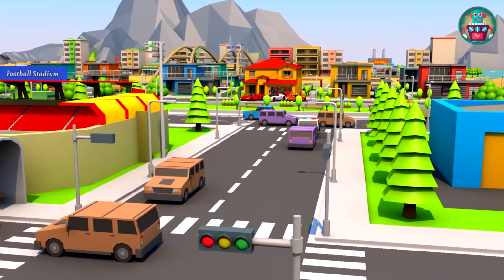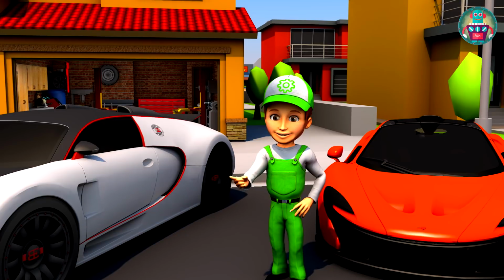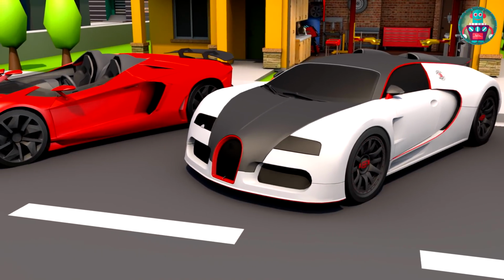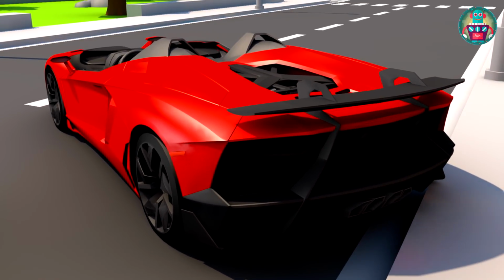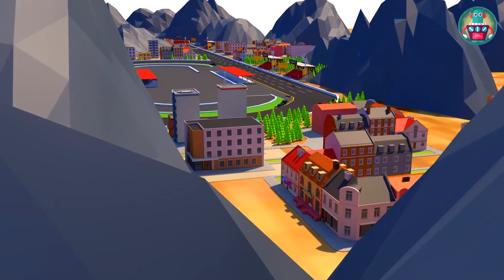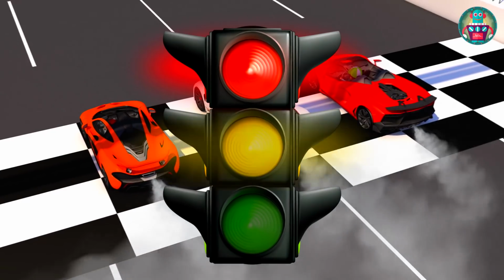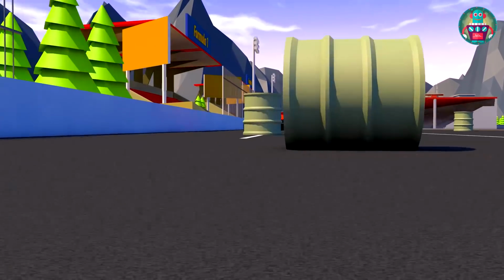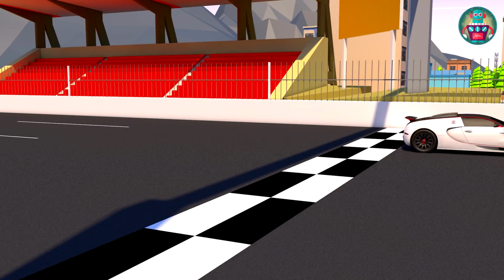Kid Cars racing. Engine Cartoon. Cartoon for kids children. Truck games. Cartoon for kids on youtube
Handy-Andy:Subscribetoourchannel and you will never miss new cartoons, my friends. Likeit!
Speaker:The working day started. The city was drowned in automobile noise. Signal, gas, brake - these are the sounds of city life. HereisHandy-Andy’shouse. Wow! Look! Thereisahugecollectionofracingcars,youwon’tbelieveyoureyes! Wow! I even a bit jealous Handy-Andy – I would like to sit at least for a minute in these cars… (sigh)Oh! Handy-Andy is lucky!
Handy-Andy: Hello, friends! How do you like these supercars? I simply in a delight!!! They were brought me for technical examination. I finished the work, now I need to test them. But at first I will tell you a bit about each of them.
So, this fiery beautiful car - McLaren Spider. Doors go up, when they are opened. And engine, as at most racing cars - behind, in a luggage rack. It also has sliding spoiler that serves as a vacuum brake for McLaren. It is great car, nothing to say!
Keep going!Let me introduce - Bugatti Veyron. Few years ago, this car was called the fastest car in the world. Bugatti Veyron has a few modes of driving even - from standard to speed, at that a car gets incredible speed to 400 km per hour. It means that it can outdrive a modern high-speed train! Gosh! Cannot believe it’s possible!
And this beautiful car is - Lamborghini Aventador Roadster, and it is only in the copy. It is a car of the future-  a super-power and ultra-speed cabriolet. This Lamborghini by something reminds me a spaceship. And the whole car is unusual, seems like from the other planet. I wouldn’t mind to have one!
The sound of engine is coming from far away, it’s Bobby
Attention: Character AJ is necessary to be called as Bobby – this can be your voice (this is another character)
Handy-Andy: Ouch, guys! We are talking about cars here but somebody is coming to visit me…(pause) what do you think, who? (pause) You are right! This is Bobby! I didn’t see him for ages! Was busy... Hello, my friend Bobby!
Bobby : Hello, Handy-Andy! I came just in time! I didn’t see so many racing cars together in one spot!
Handy-Andy: Oh yes! I walk near them and examine! They were brought me for technical examination!
Bobby : Wow! I cannot choose at what to look! Here and Lamborghini, and McLaren, and even Bugatti! Wow! Brilliant company, nothing to say! Although however McLaren the fastest!
Handy-Andy: Not really! Who told you that?? Lamborghini Aventador - here is a winner in any races!
Bobby : Handy-Andy, do not argue! Not a single car can be the same as McLaren! It will "beat" any on racing routes!Handy-Andy: Ok! Enougharguing! Take the vaunted McLaren and try to pass me! I am sure that Lamborghini Aventador, and with a driver like me, will come to the finish the first!
Bobby(off screen) : Let, I am ready!
Speaker: Here is a racing route in a country. Handy-Andy and Bobby are in a complete alertness. We will look now, who of them will appear quicker.
Handy-Andy: Well, my friend? Are you ready?
Bobby:!Ohyes! I cannot wait to start the engine and go as fast as possible! I want to prove you that McLaren is the fastest!
Handy-Andy(off screen): We will see, will see…
Bugattiapproachesthem. Wedon’tknowwhoisdrivingit.
Handy-Andy (surprised):Gosh! What’sthat? Whocame?
Bobby(surprised): It’s interesting! One more competitor – it means the race will be much more interesting! (with mockery) Or, maybe you, Handy-Andy is afraid of unknown racer?!
Handy-Andy (mutters offendedly): I’mnotafraidanybody! Ijustdidn’texpect…(confident)Ok! Stoptalking! Let’s go!
Roar of engines. Traffic lights shows the Start.
Speaker:Ready! (pause) (a bit louder) Set! (pause) (loud) Go!
During the race:
Handy-Andy (boastfully):Ahu!!! ItoldyouIwouldbethefirst! Mylovelycarwentfirstatthebeginning! So, I’m so sorry, guys!
Bobby: You would not be happy before the time, Handy-Andy! Wait - my rear bumper will flash before your eyes !!
Handy-andy (boastfully): Aha! Come on, come on! I can not wait!
Bobby (cautiously, warily): Jokes are jokes, but you look how confidently this Bugatti goes. Very fast and agile riding!
Handy-Andy (statement): Yep! We have got a serious rival. (Loud, lively) Sodonotrelax, buddy!
Bobby:Ievendidn’tthinktorelax! Thecompetitionit’sgood!
Handy-Andy (worried): AJ, look what is going on!!!Bugattiovertookus!Anditgoesconfidentlyfurther! Howdoyoulikeit?!
Bobby (a bit droopy):I’mshockedtoo!..Itovertookus, andIdon’tknowhowcanwebeatitnow?!
Handy-Andy (worried):Oops! Itwillbethelastcircle! Finishiscloser! And we are going to lose, my friend!
Bobby (a bit droopy): Oh, yes! I cannot wait to find out, who…